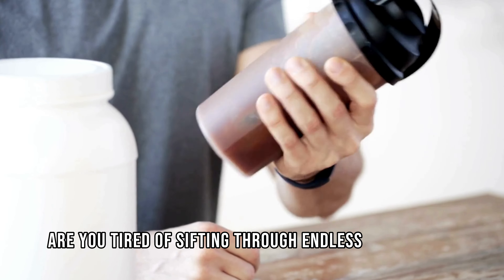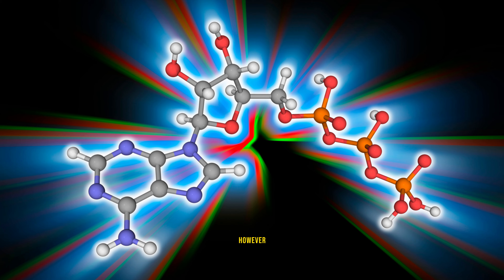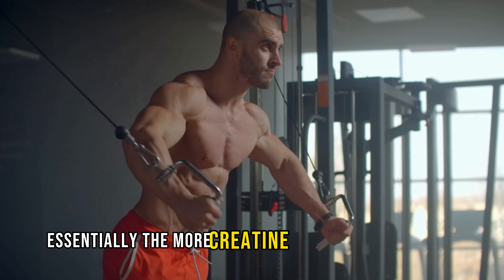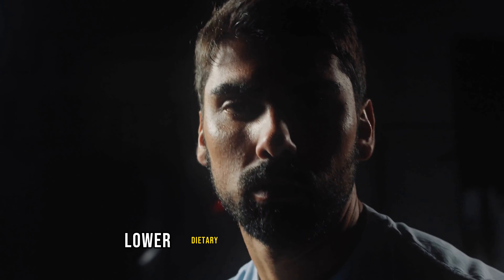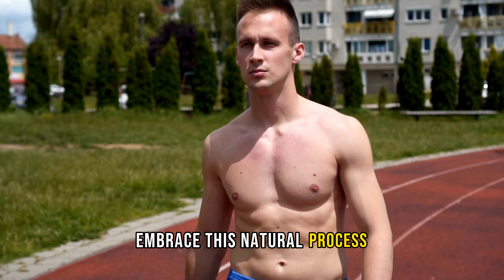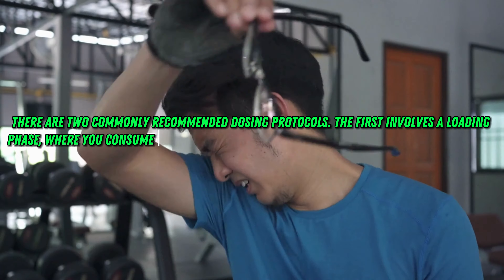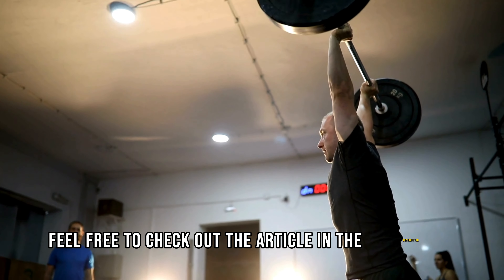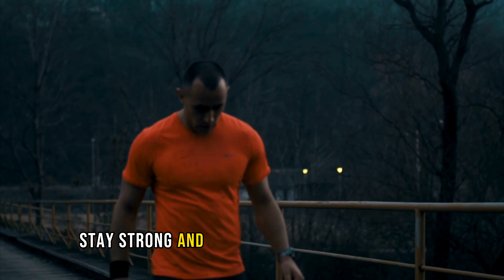Amazing BENEFITS and side effects through CREATINE will change your life completely